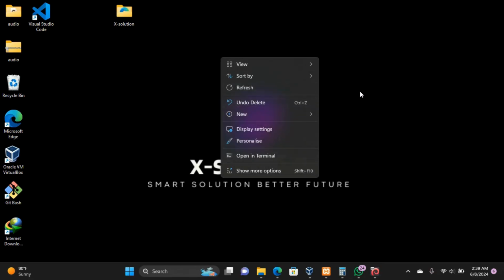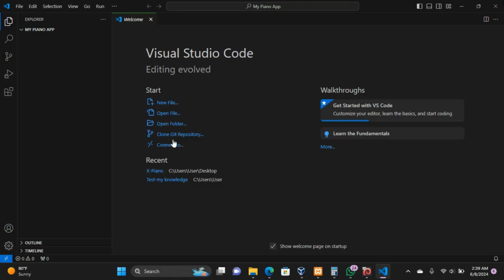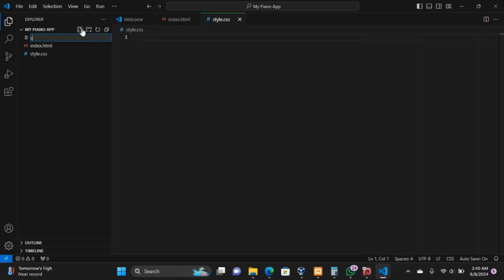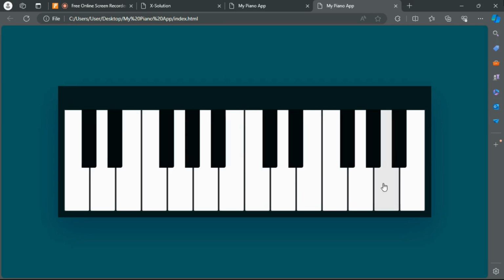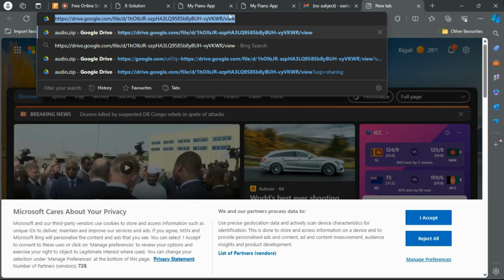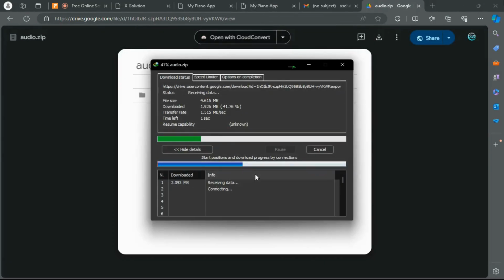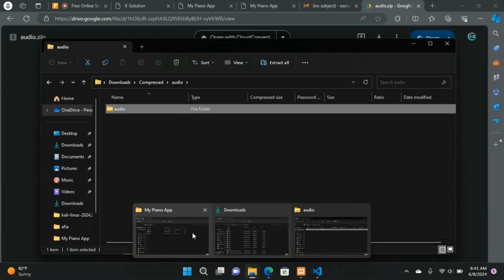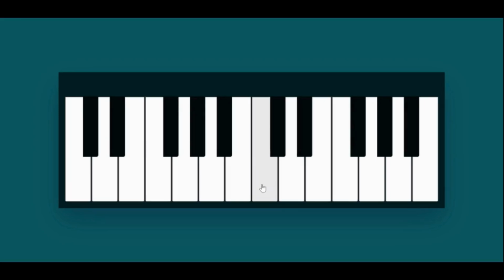How to make a piano app in 20 minutes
Learn how to build a virtual piano app using HTML, CSS, and JavaScript! In this tutorial, we'll create the piano structure, style the keys, and add interactivity to play sounds. Perfect for beginners and web development enthusiasts.